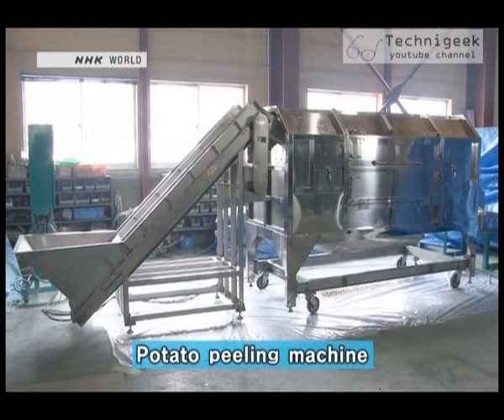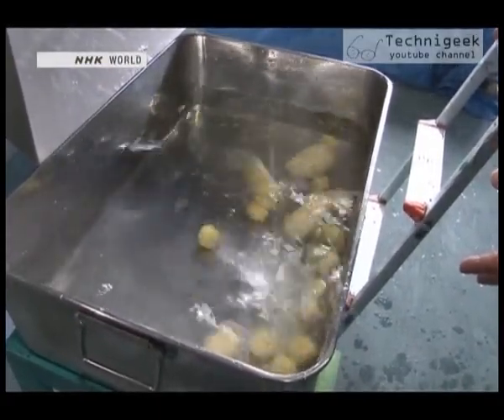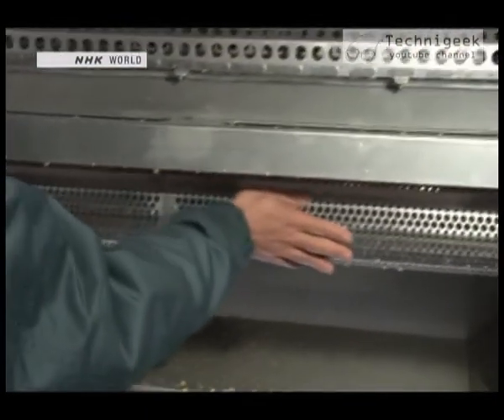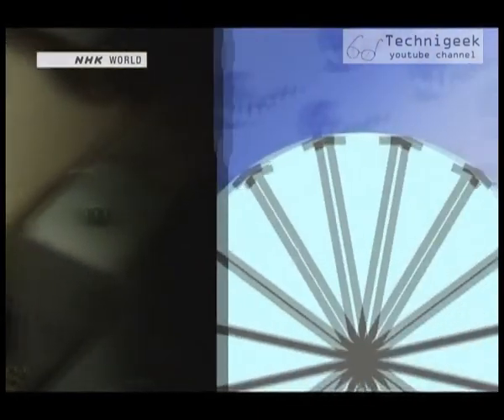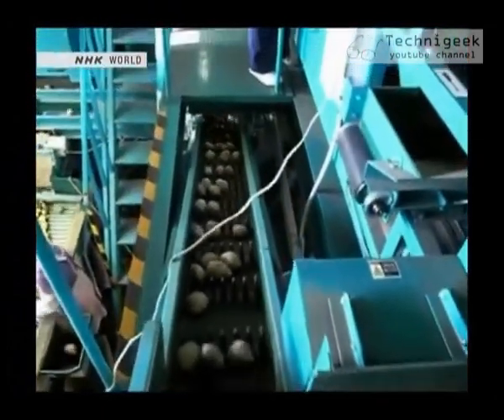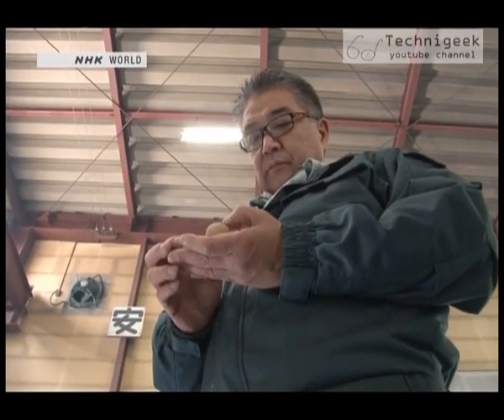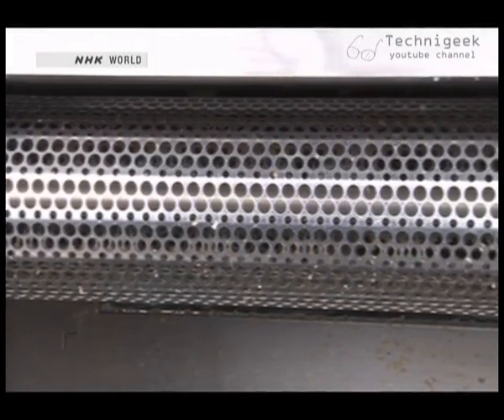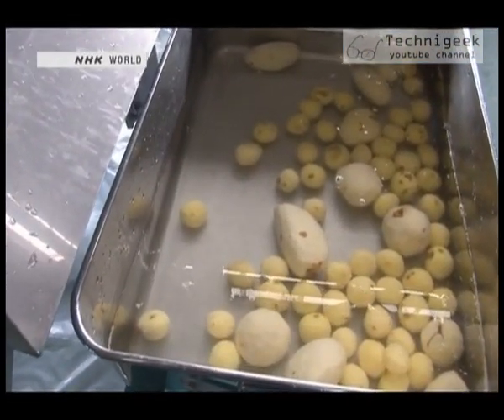Latest technology for potato peeling machine احدث تقنية لماكينة تقشير البطاطا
ماكينة لتقشير البطاطا بكميات هائلة بكفائة تقشير عالية جدا و كمية قليلة جدا من الفاقد من اللب و تعمل بسرعة كبيرة جدا قام بتطويرها احد المطورين اليابانيين .
potatoes peeling machine for high volumes, it works with very high precision and very low waste and high speed ,it was developed by a Japanese innovator .